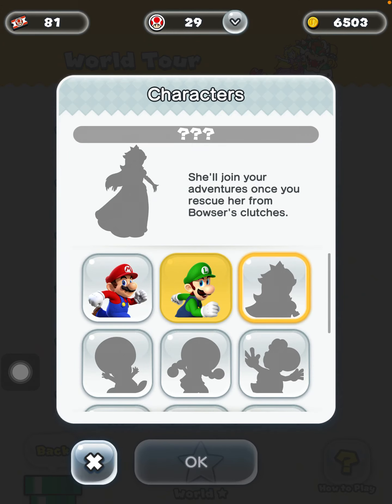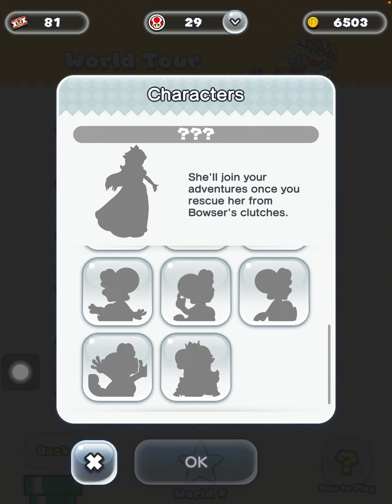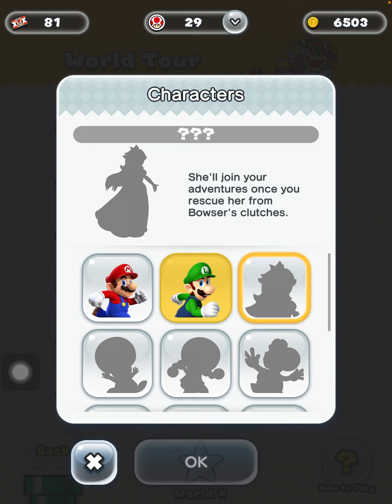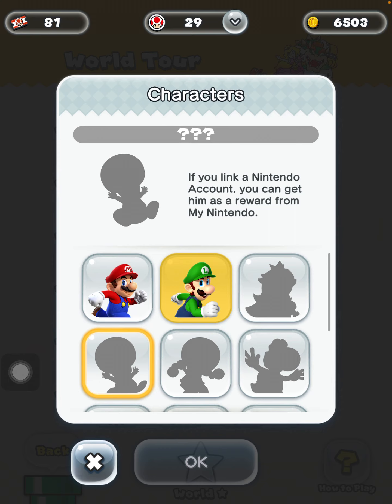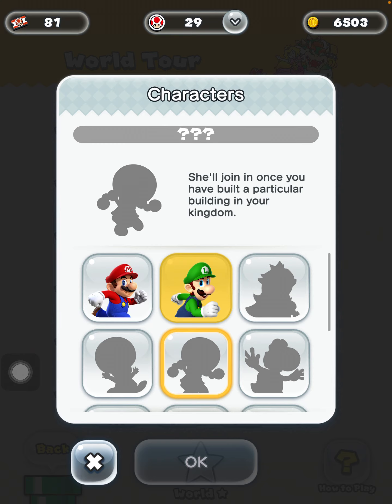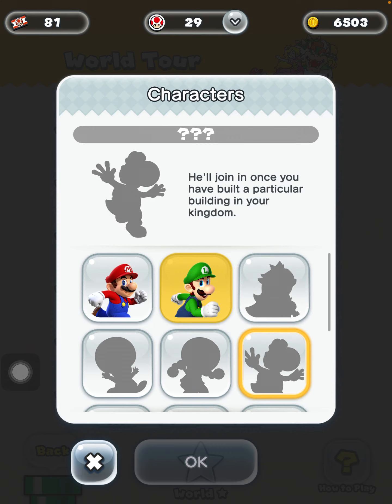how to unlock all characters on super Mario run